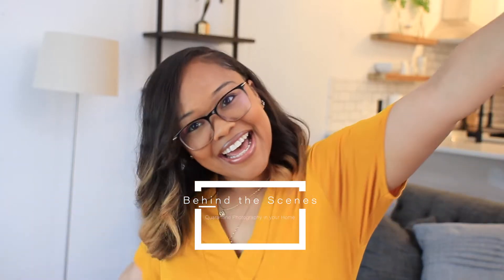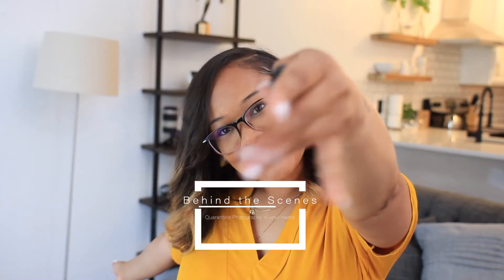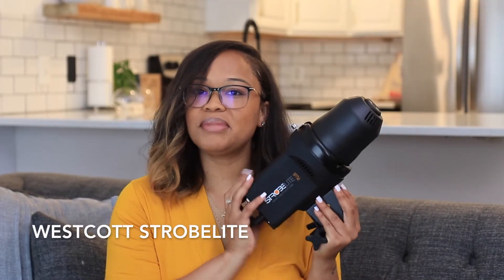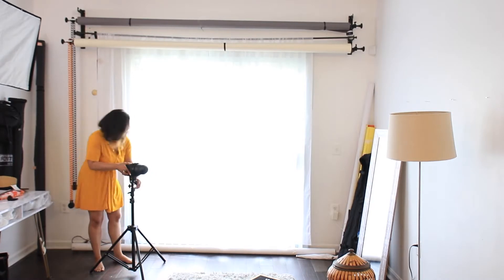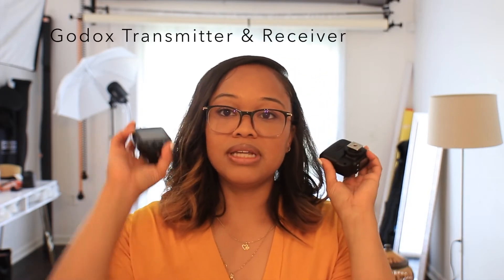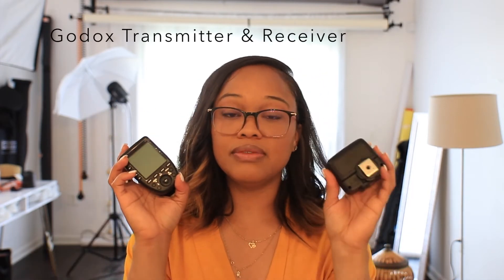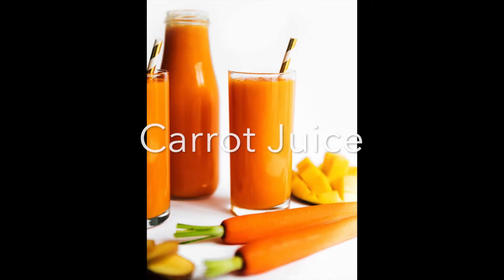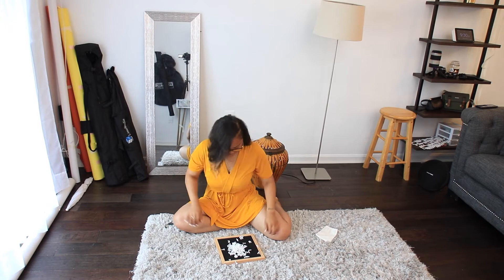Ep 7: Quarantine Photography at Home - Lifestyle Photo Shoot using Westcott Strobe & Canon Cameras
During this video, watch how you can take pictures in front of your window using one Westcott strobe light!  If you’re moving into the Lifestyle market, you can market this set up to your clients so they can have a natural/organic home photo shoot.

Set up time:
1 hour

Equipment:
Westcott strobe light
Photography: Canon 6D
Videography: Canon 80D
GWNNISH Tripod
Canon Shutter Release rigger

ISO: 100
Aperture: 1.4
Shutter: 1/160

Editing: Lightroom

Personal IG: Kyara_Maria
Business IG: labhousestudios